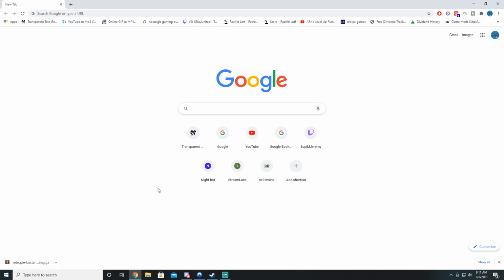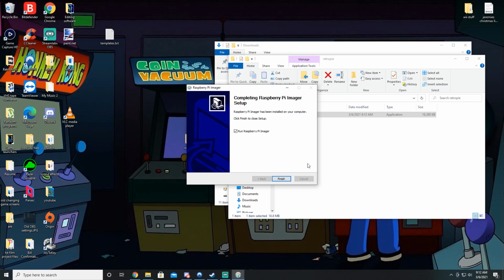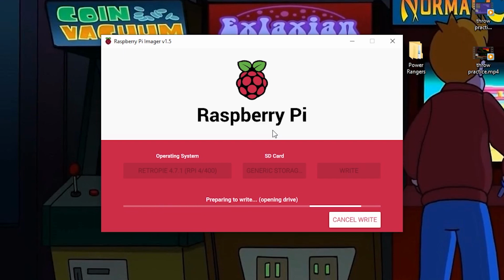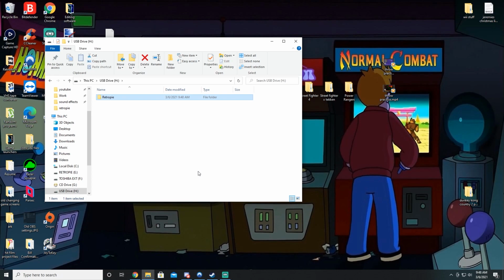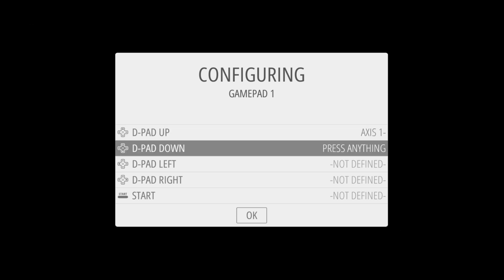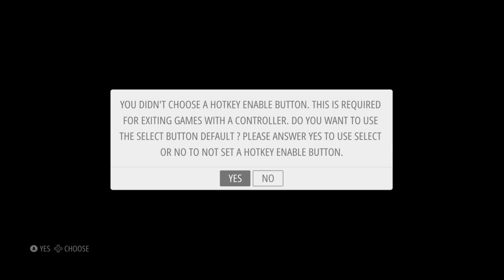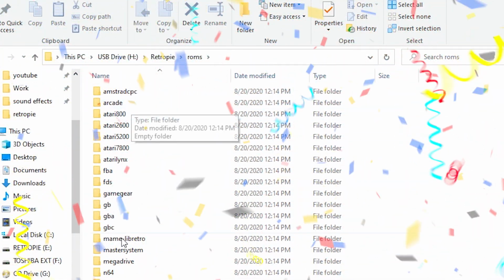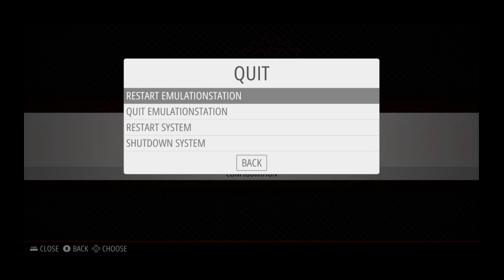How to install RetroPie on Raspberry pi 4 -EASY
Todays tutorial is actually surprisingly easy I'm going to show you how to install RetroPie. I did minimal research on this and managed to do this whole thing in under an hour so hopefully I made this easy to follow so you all have no issues either.

Setup- 0:00

Gameplay- 6:30

16GB USB flash drive

32GB Micro SD card

Should I make a arcade machine??